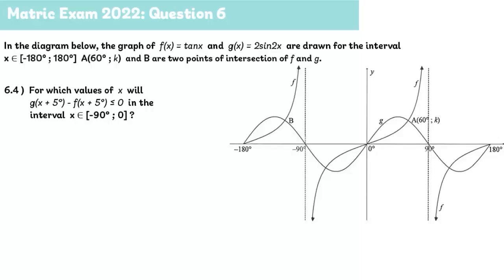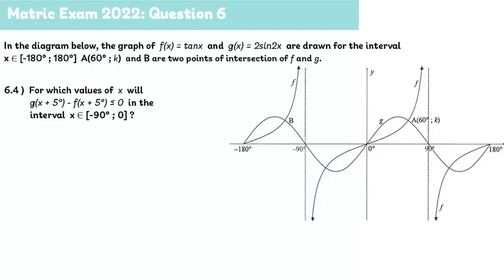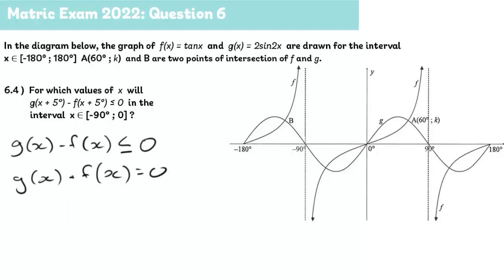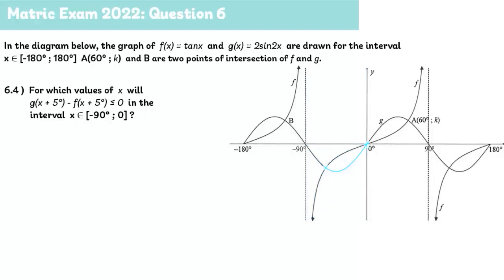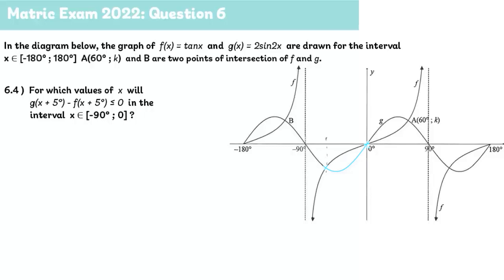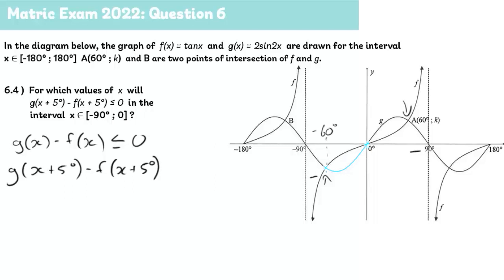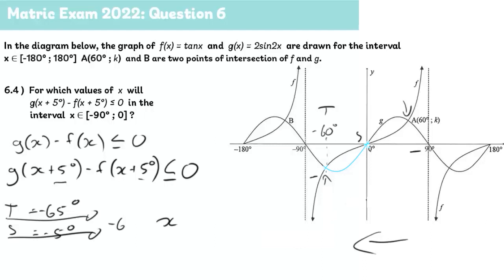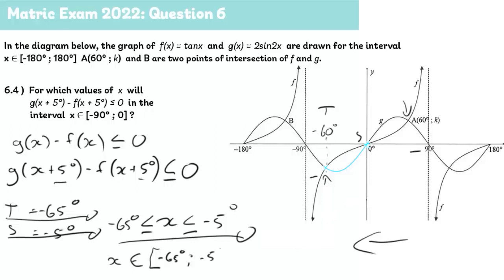Math's Paper (2) November 2022 - Question 6.4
A quick and easy explanation of question 6.4 from past paper (2) November 2022.